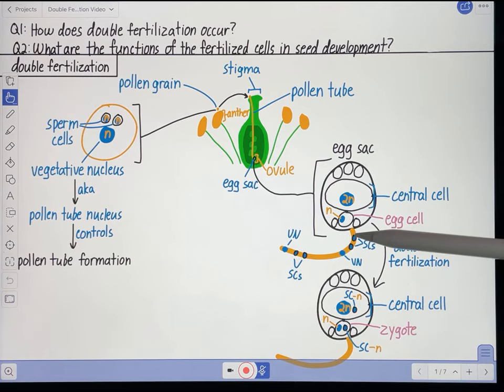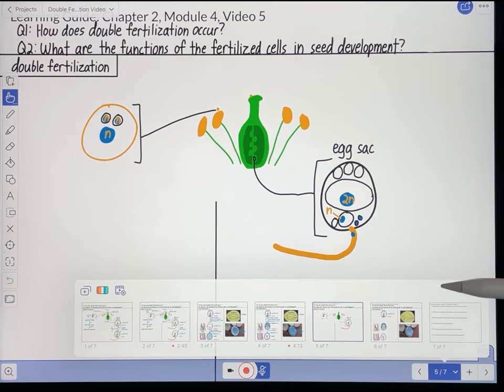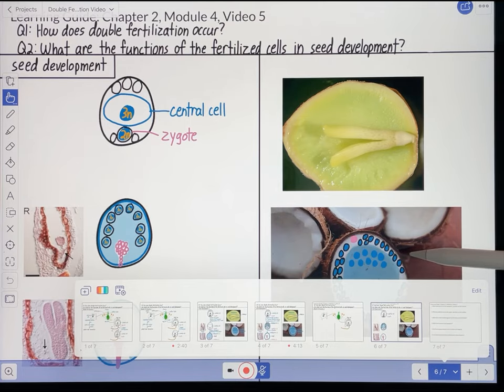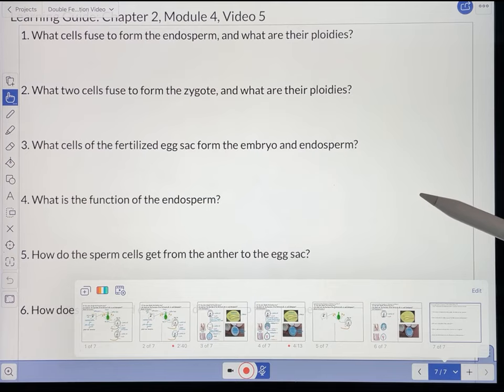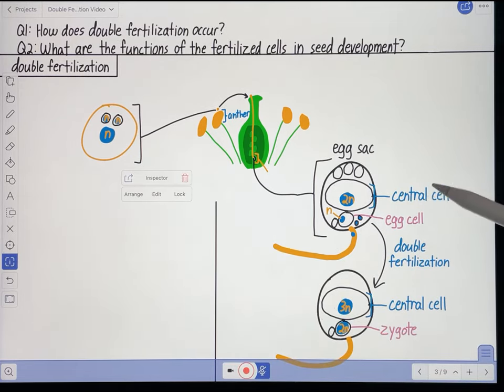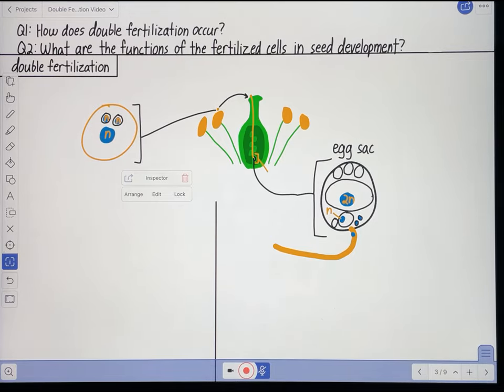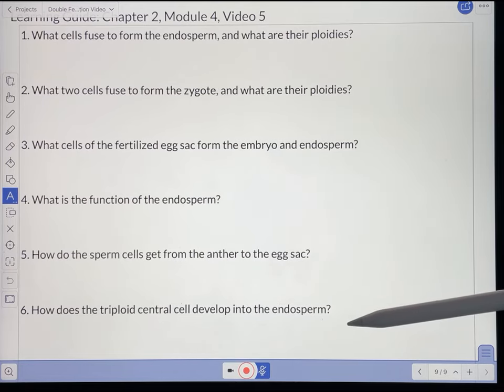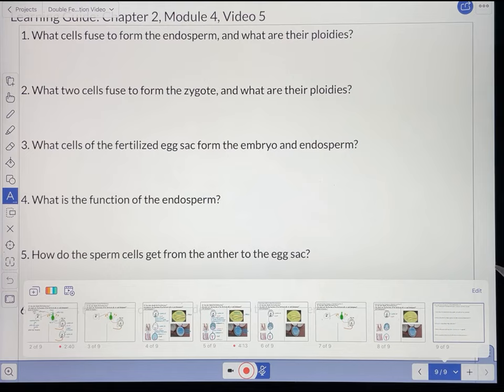Making a Teaching Video (10 of 13): Making a Study Guide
Learn how I create learning guides that accompany my teaching videos, which help keep students engaged while they watch, and improve retention. An example of a learning guide can be found

This video covers:

Organization of layouts and recordings in Explain Everything (1:24)
Parts of the learning guide (2:32)
Creating skeletal notes (8:27)
Writing review questions (13:57)
Exporting and printing the learning guide (15:52)

License

About me